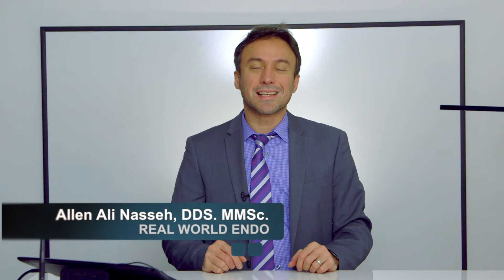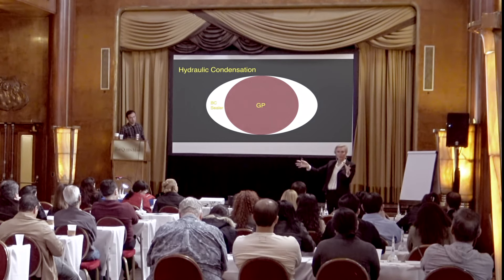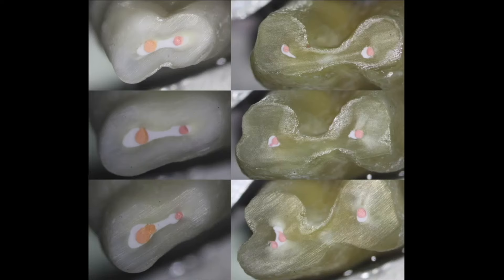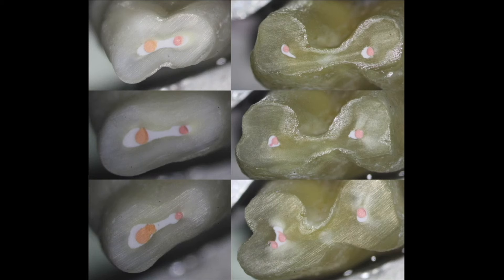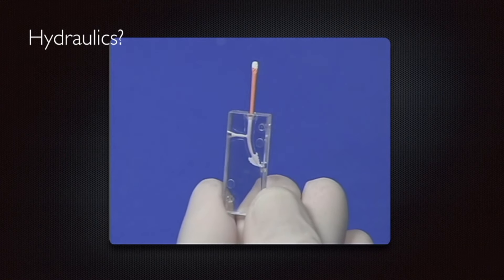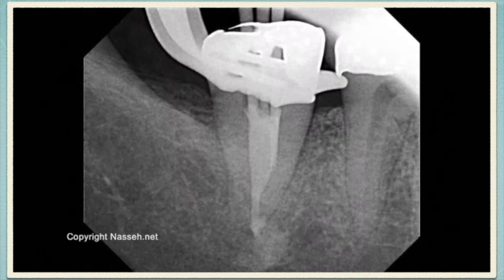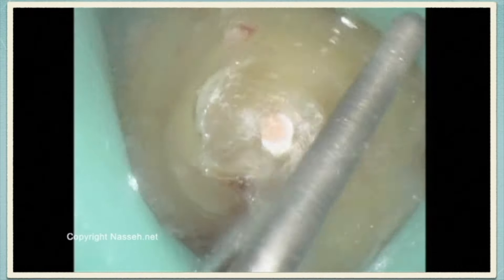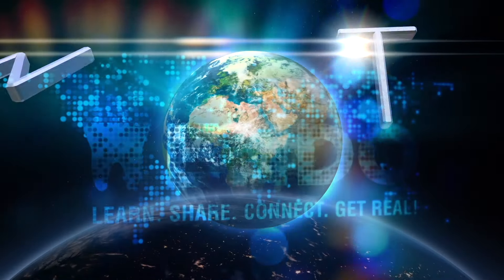Lecture Excerpt from the Queen Mary Ship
Short excerpt form an all day course on the Queen Mary Ship with co-presenter Dr. Anne Koch.